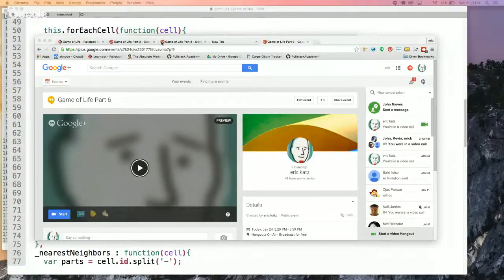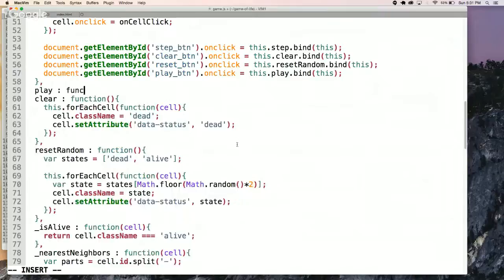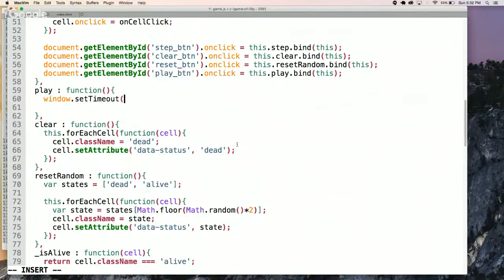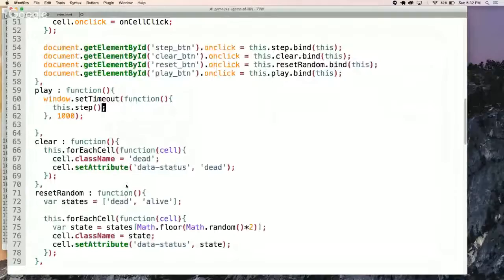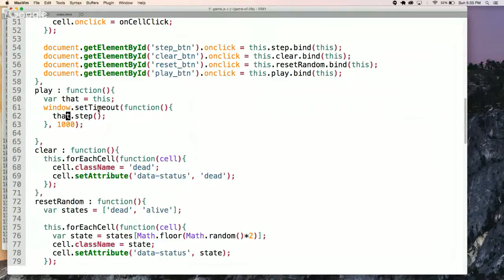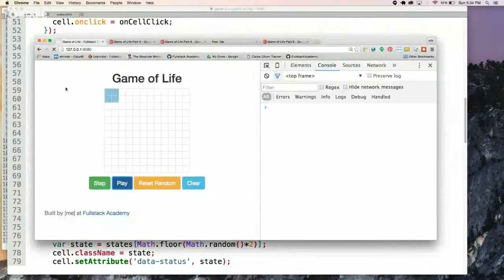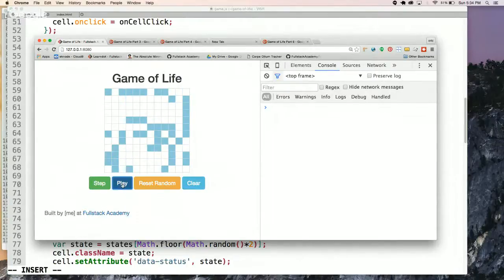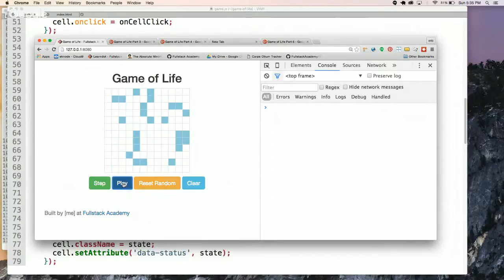Game of Life Part 6